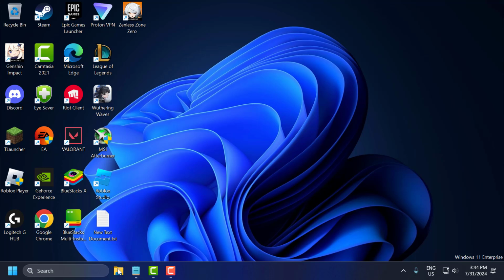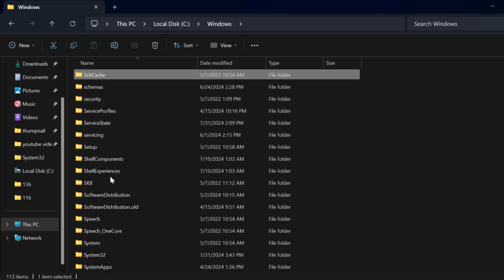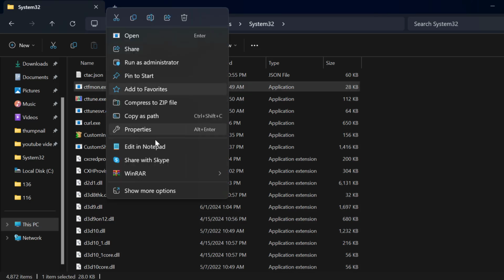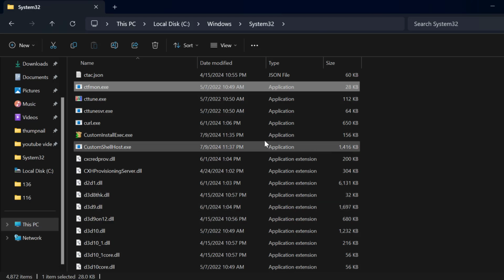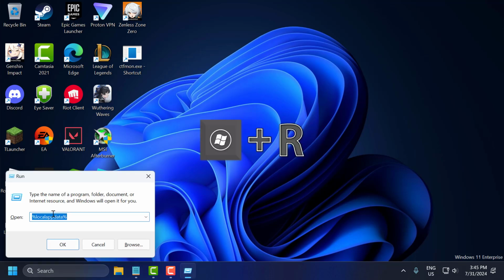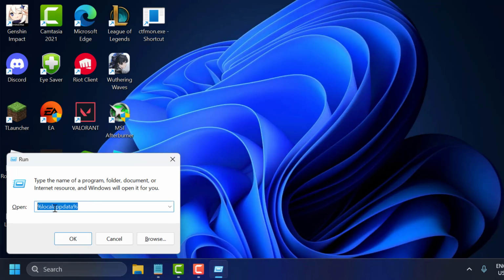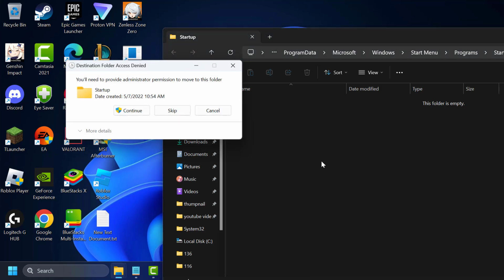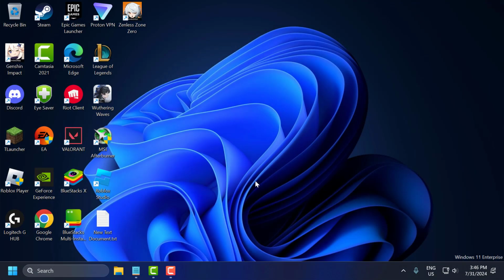How to Fix Can't Type in the Search Bar on Windows 10/11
If you're unable to type in the search bar on Windows 10 or 11, you're not alone. This common issue can be caused by various factors, including system glitches or corrupted files. In this guide, we'll explore several methods to resolve the problem, so you can start searching seamlessly again.

Run Command Used:
Shell:common startup

00:00 Intro
00:10 Solution

In This Video:
how to fix keyboard not working in search bar
how to fix can't type in the search bar on windows 10
how to fix can't type in the search bar on windows 11